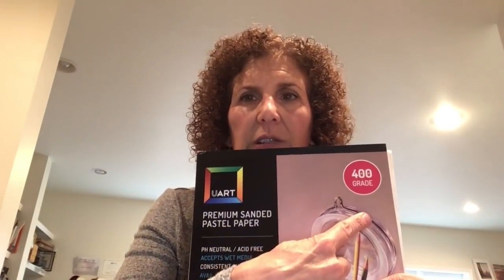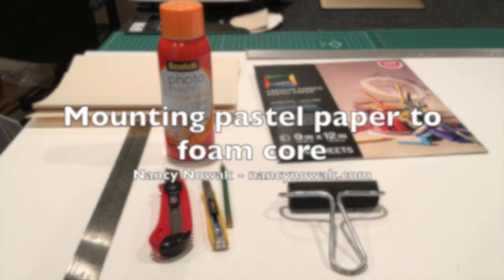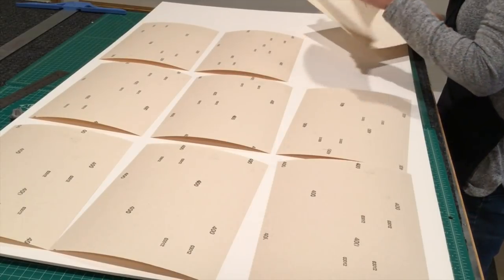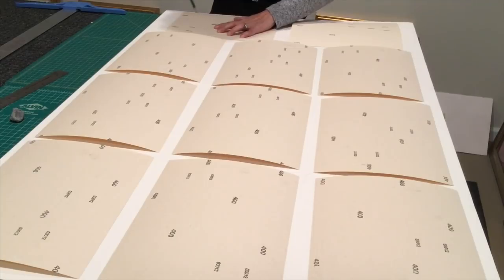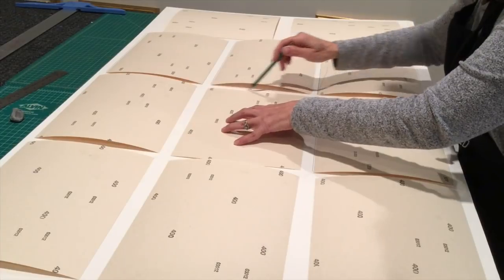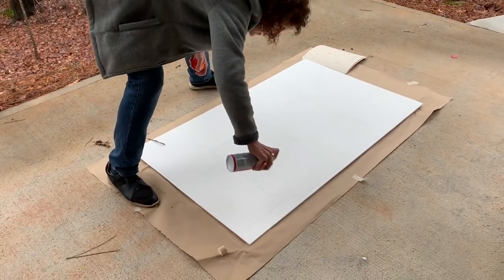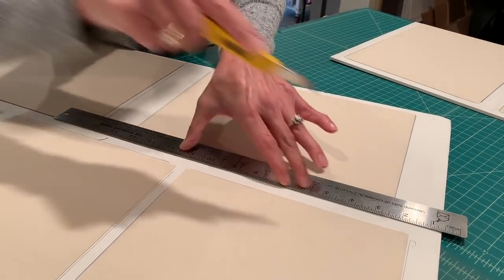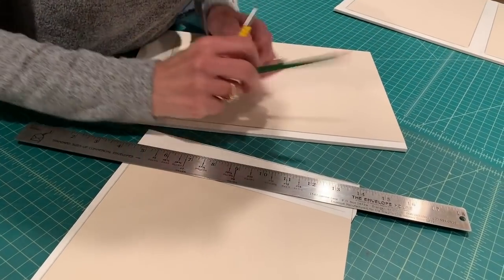Mounting pastel paper onto foam core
This video is my method for mounting pastel paper onto foam core board.